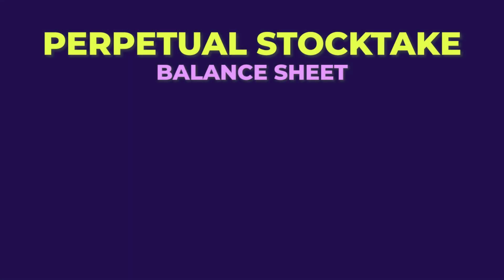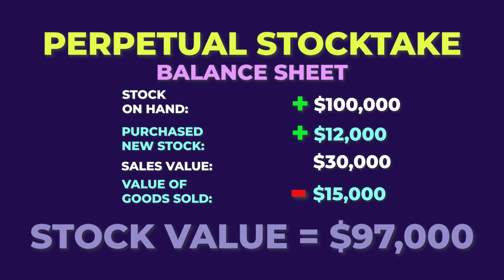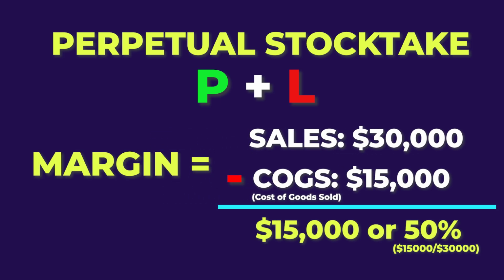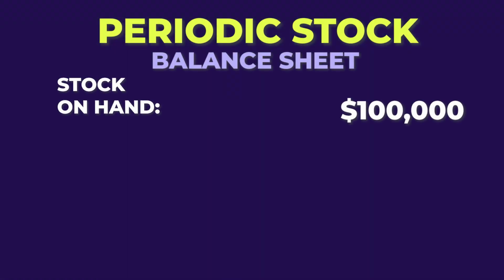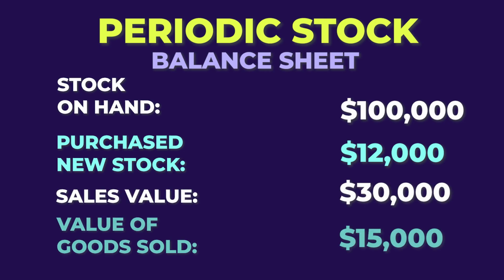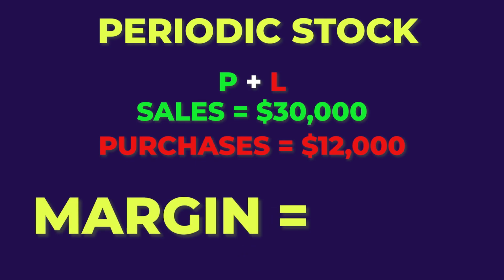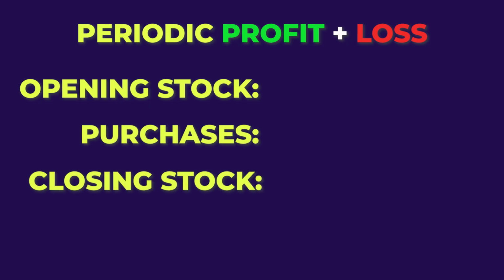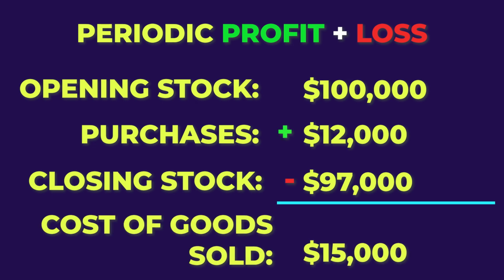Perpetual vs Periodic Stock Explained | Inventory Accounting for Business Owners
Confused about the difference between perpetual and periodic stock systems? You’re not alone — and the difference can completely change how your financial reports look.

In this video, Brendan Mills from CFO Dynamics breaks down:

The difference between perpetual and periodic stock accounting

How each method affects your Balance Sheet and Profit & Loss

A simple example showing how inventory, purchases, and cost of goods sold (COGS) flow through your accounts

Why perpetual stock gives you real-time financial accuracy

And why some businesses still choose periodic stock (even with its delays)

If your margins don’t seem to make sense or your profit looks inconsistent, your inventory accounting method might be the reason.

Watch now to understand which stock method is right for your business — and how to improve financial accuracy, margin clarity, and cash flow insight.

👔 About CFO Dynamics
CFO Dynamics helps business owners gain financial clarity and control through outsourced CFO services, performance analysis, and working capital improvement.